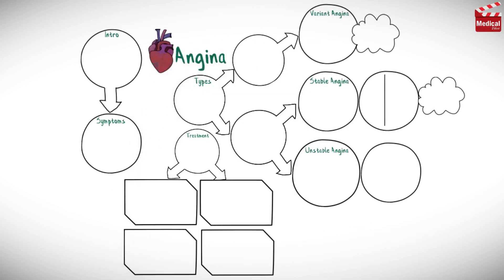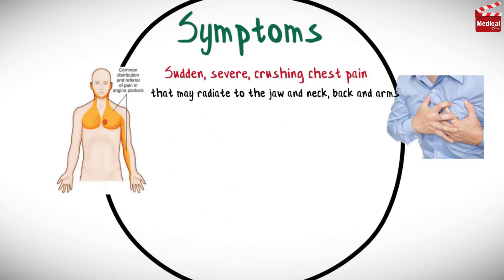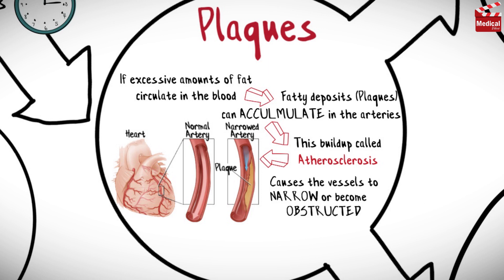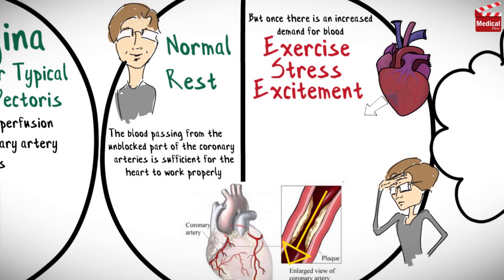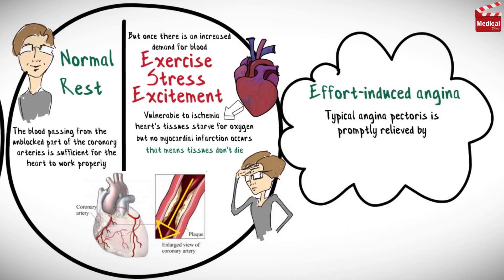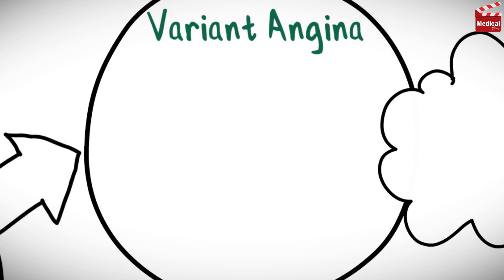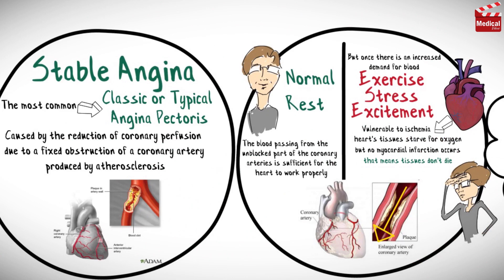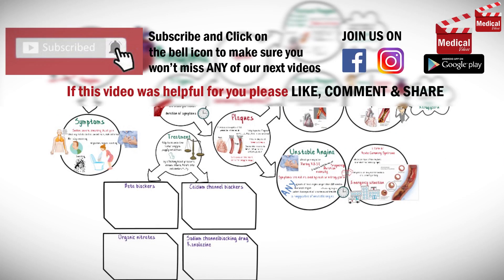Pharmacology [CVS] 16- What is Angina Pectoris ? Types of Angina, Symptoms, Causes, and Treatment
- This is lesson n# 35 in Pharmacology and n# 16 in Cardiovascular System [ CVS ].  In 6 minutes I'm gonna discuss Angina, you'll learn: What is Angina Pectoris, Angina symptoms
- Angina causes and types of angina [ Stable, Unstable, Variant (Prinzmetal) angina ]
- Angina treatment ( in this lecture I'll just outline this topic, in the next lecture I'll discuss Angina treatment in details )